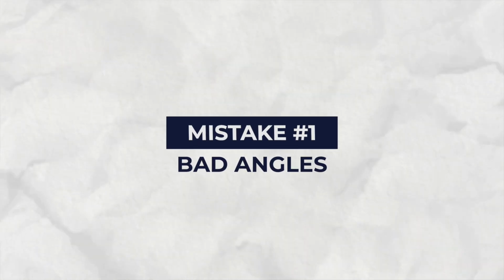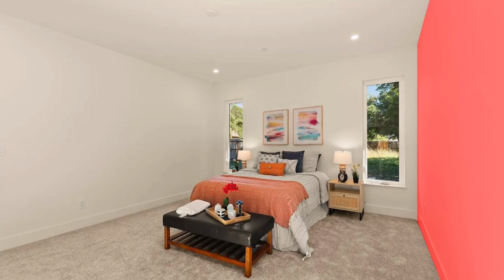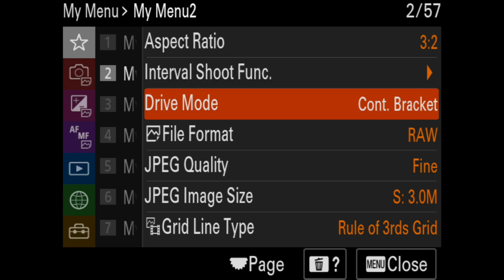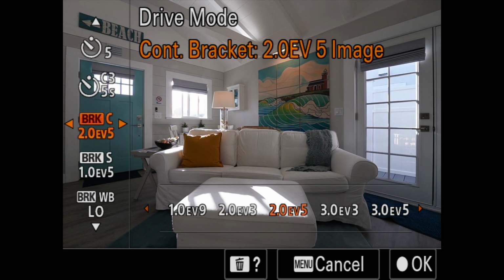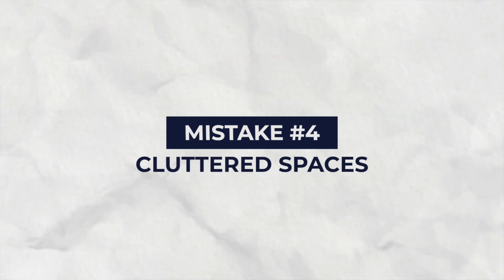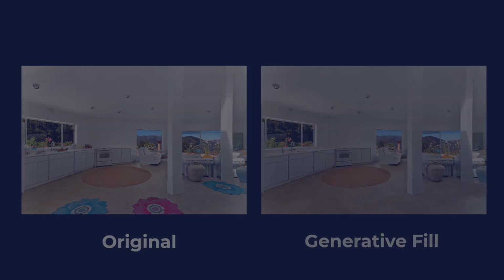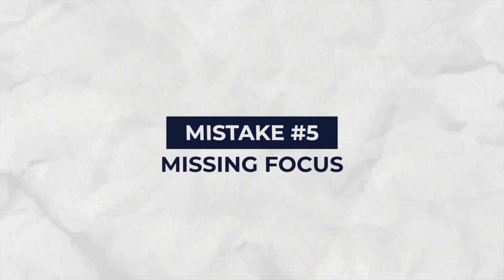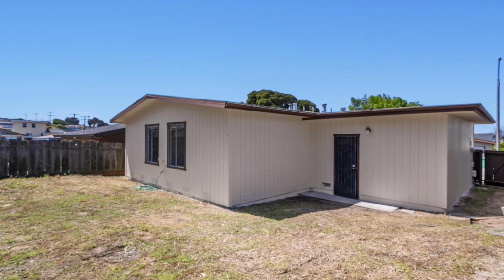Top 5 Mistakes in Real Estate Photography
From bad angles to blown out details, follow these simple tips to avoid making mistakes and improve your real estate photos!

0:00 - 0:19     The Top 5 Mistakes in Real Estate Photography
0:20 - 0:57     Mistake #1 - Bad Angles
0:58 - 1:45     Mistake #2 - Blown Out Details
1:46 - 2:19     Mistake #3 - Incorrect White Balance
2:20 - 3:02     Mistake #4 - Cluttered Spaces
3:03 - 3:42     Mistake #5 - Missing Focus
3:43 - 4:11     Download the Free E-Book